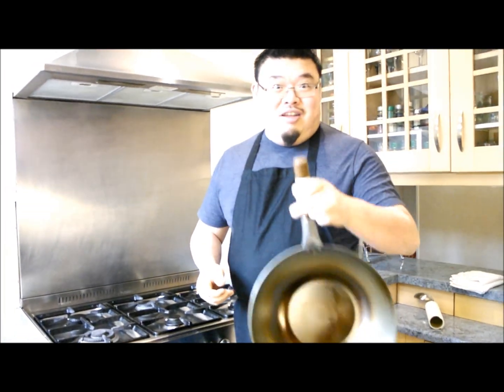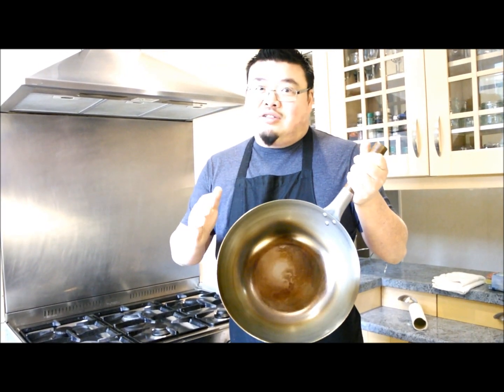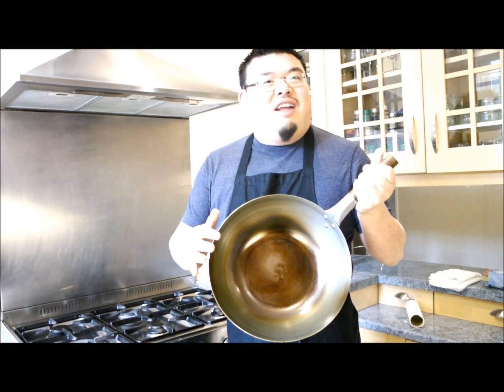How to Wash a Wok | Andy Chu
Andy Chu shows the correct and professional way of washing a wok, including special tips